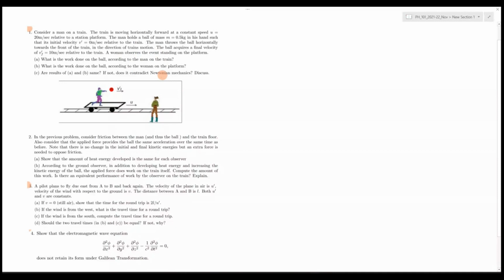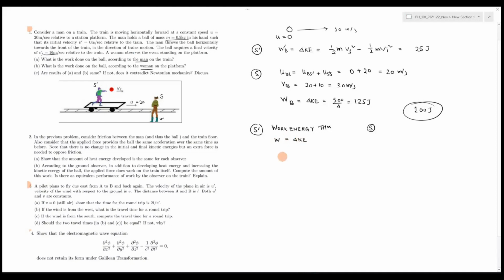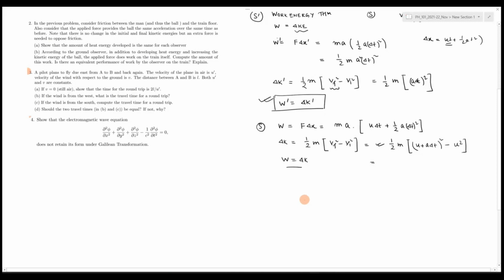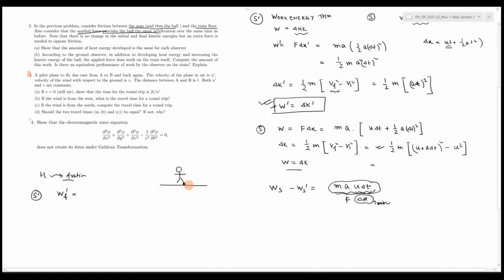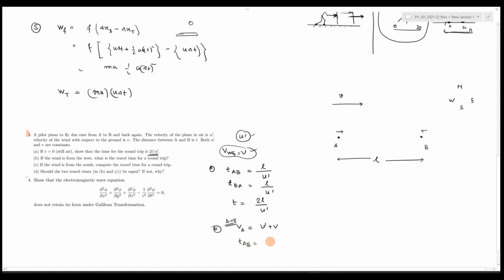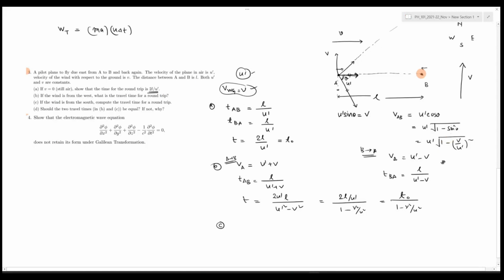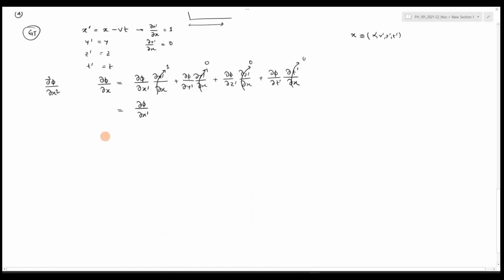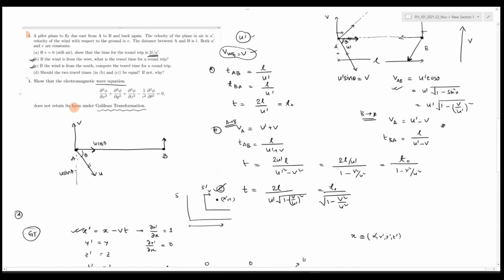PH101: Tutorial 07; Problems in STR